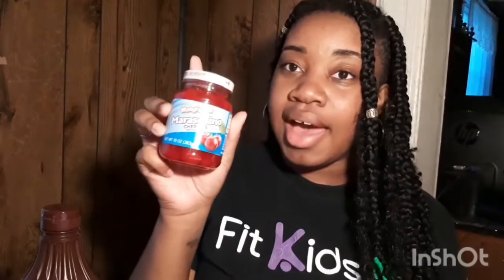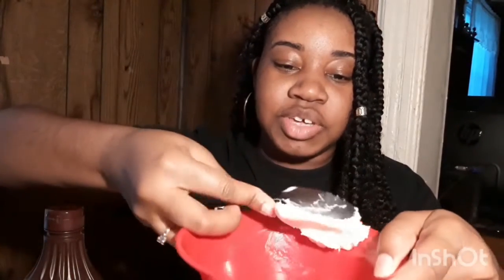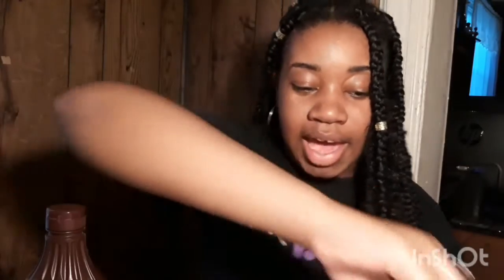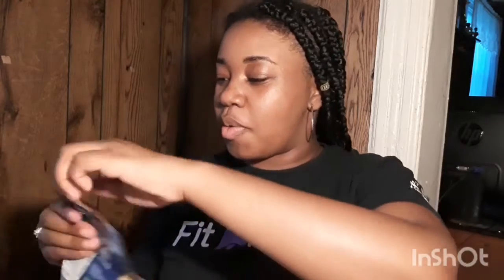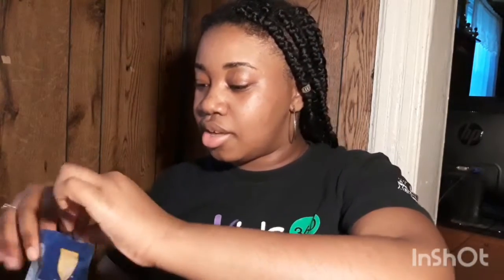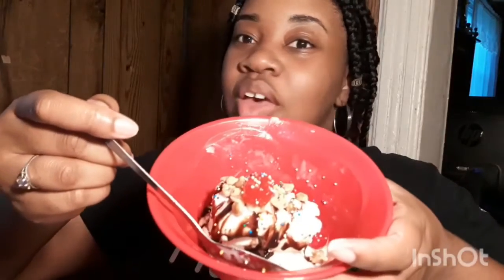Therapeutic Thursdays Week 10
Hi everybody! Welcome back to Therapeutic Thursdays, today we will make a tasty summer treat together and enjoy some fresh air on this warm day!